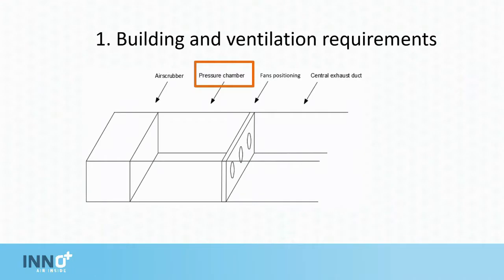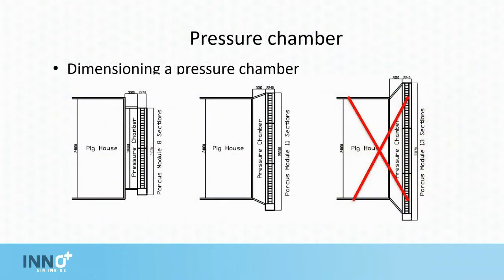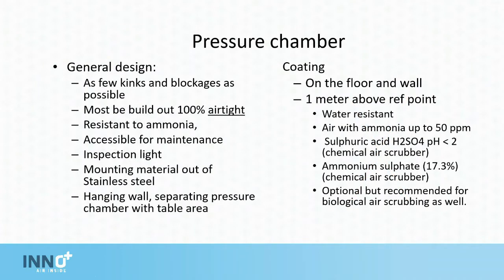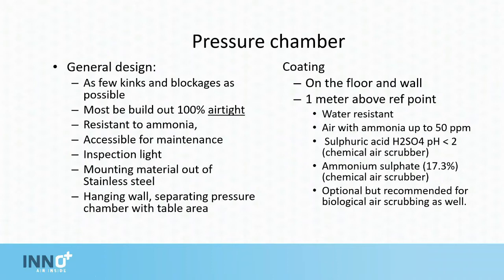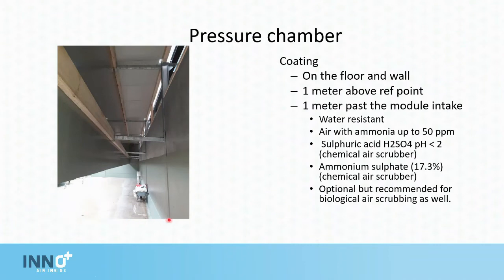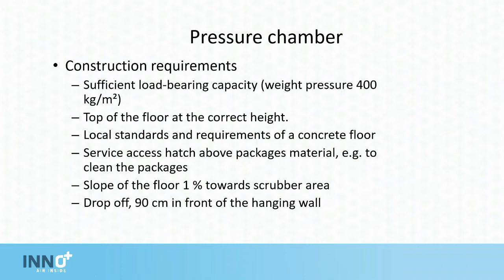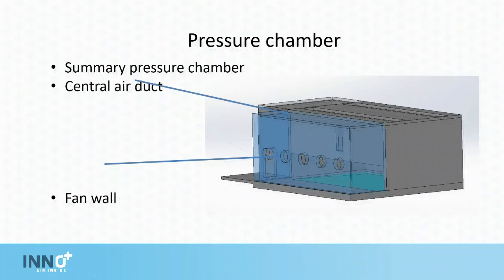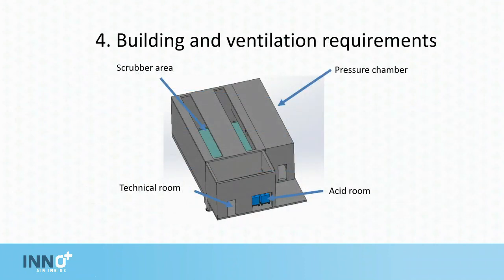5 Building and ventilation requirements, Pressure chamber - Sjoerd Kurvers - April 2022